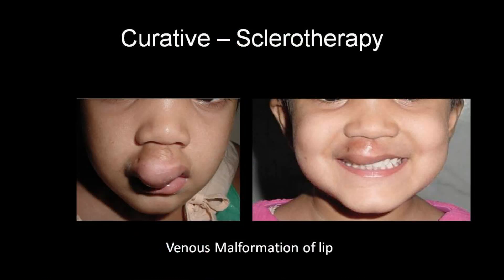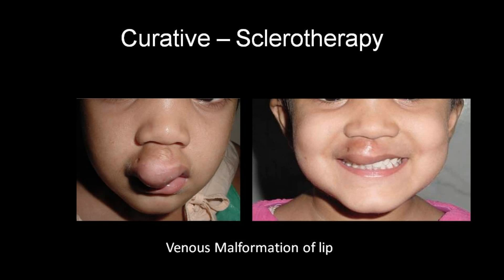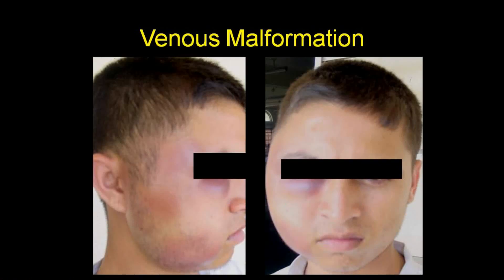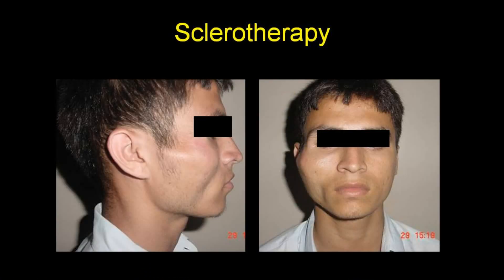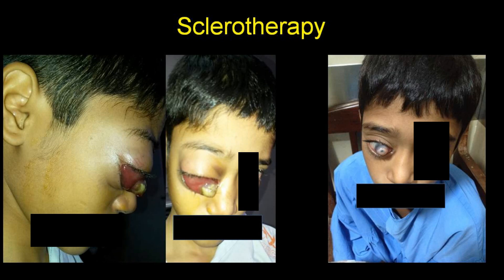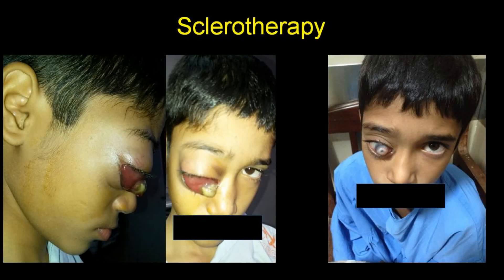Dr. Rahul Chivate: Sclerotherapy: Treatment for Venous Malformations and Lymphatic Malformations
Sclerotherapy is a treatment that has been effective in treating venous malformations and lymphatic malformations. The treatment consists of a percutaneous (through skin) injection of a substance into the abnormal veins of the venous malformation. The substance can be one of many that are able to irritate the wall of the vessel which results in the formation of a blot clot within the vessel. The blood clot will effectively stop the flow of blood through the blood vessel and if the irritation is severe enough, the blood vessel will be destroyed and replaced with scar tissue. These procedures are usually performed in an angiography suite, with the assistance of ultrasound guidance and “fluoroscopy” or real-time x-ray monitoring. If sclerotherapy is the only treatment, several treatments may be necessary to accomplish this. The choice of sclerosant (substance used in the injection), will depend on the flow rate, the location of the lesion and the experience of the interventional radiologist. The more irritating the sclerosant, the more effective the treatment. Unfortunately, this is also accompanied by more potential side effects. The interventional radiologist must therefore weigh the cost benefit ratio when selecting the most appropriate sclerosant. Sometimes, sclerotherapy is performed as a prelude to surgery. The function of sclerotherapy in this scenario is to control and/or prevent bleeding during the surgery. We have found that the advantages of this combined form of treatment are extremely significant. The intraoperative blood loss is reduced significantly and the ease of surgery is greatly facilitated especially when important and vital structures are contained within the venous malformation.